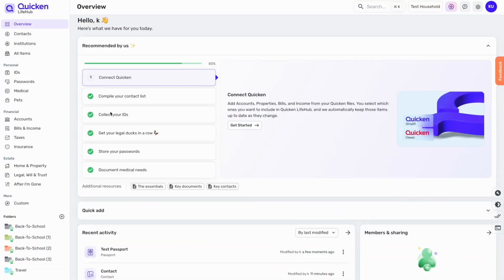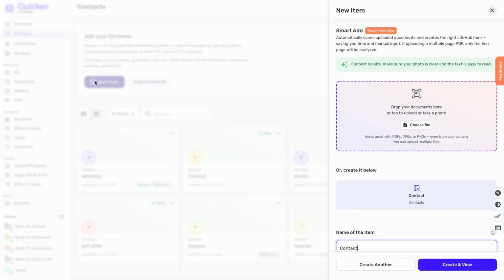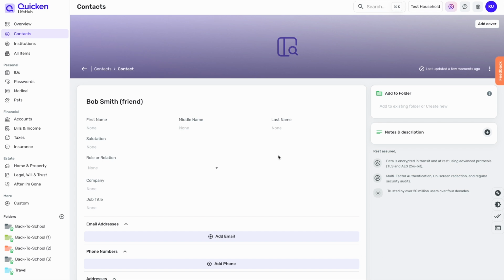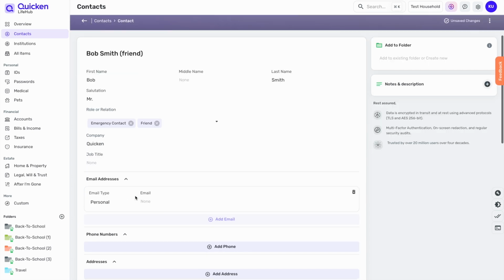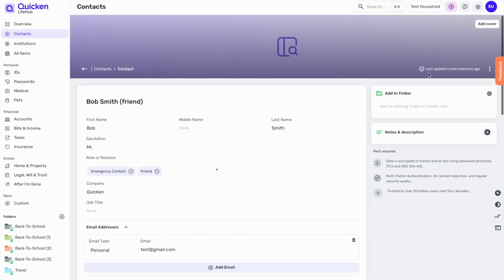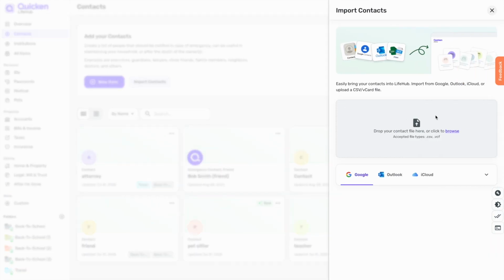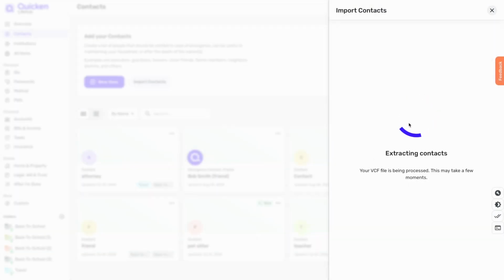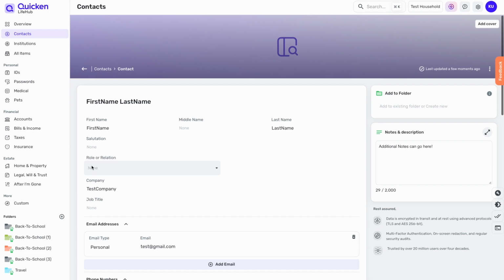How to Add and Manage Contacts in Quicken LifeHub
Learn how to add new contacts, upload profile photos, and import multiple contacts into Quicken LifeHub. Keep your personal and family information organized, connected, and easy to access.
Quicken is the best-selling personal finance software in the US.